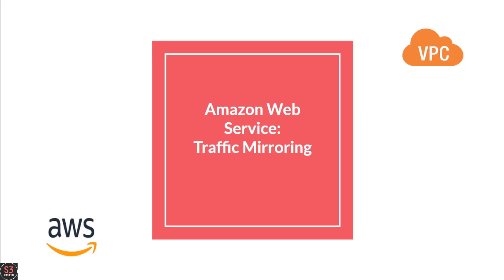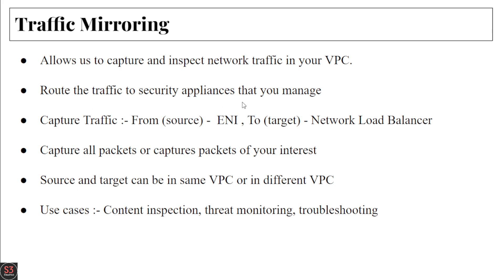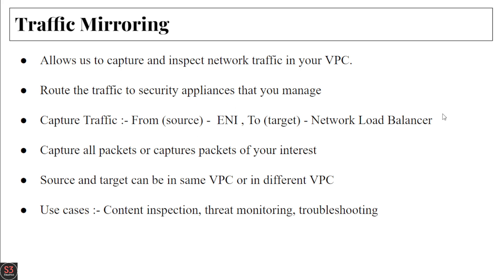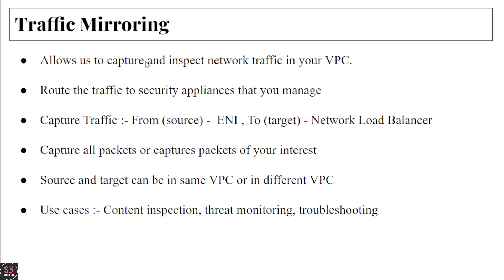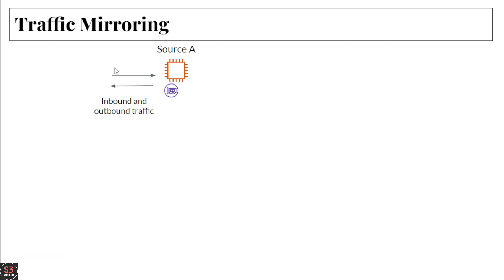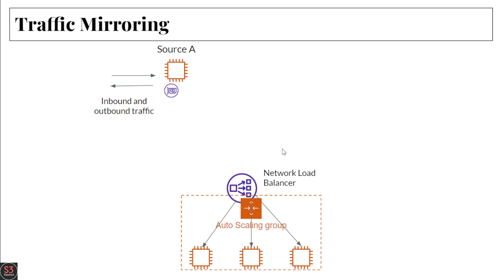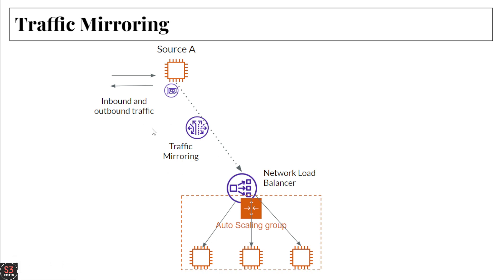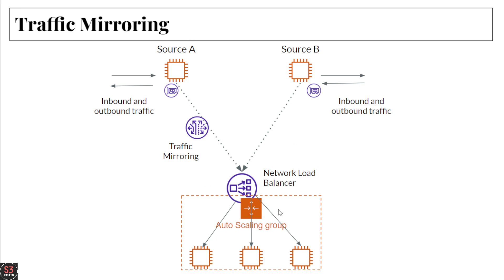#16 Capture Every Packet: The Complete Guide to AWS VPC Traffic Mirroring (2024)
Feeling lost in the labyrinth of your VPC's network traffic? This video unlocks the secrets of AWS VPC Traffic Mirroring, your ultimate tool for network visibility, security, and troubleshooting. Learn how to capture and analyze traffic, identify anomalies, and gain insights like never before!